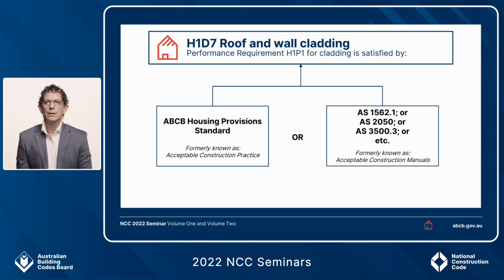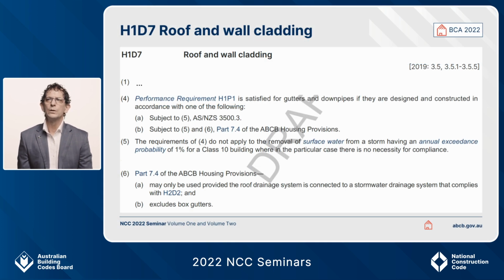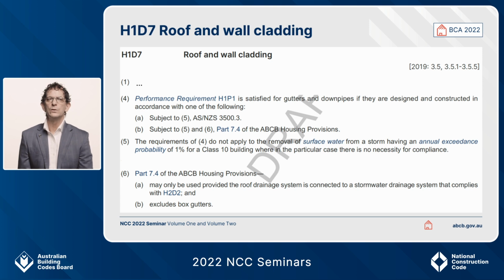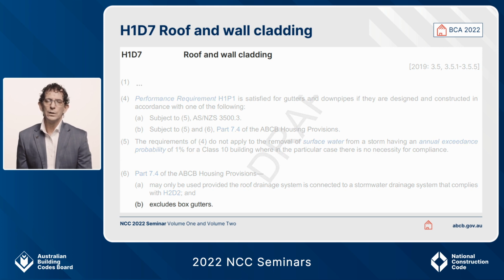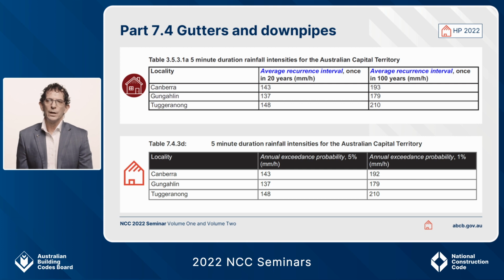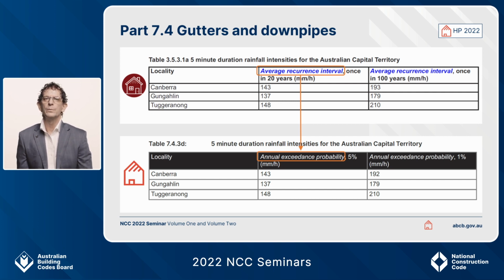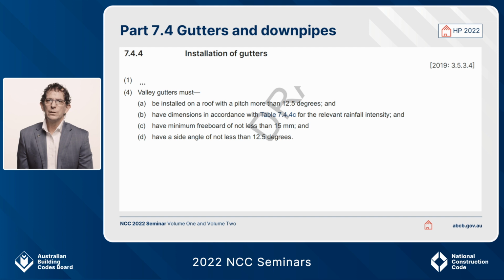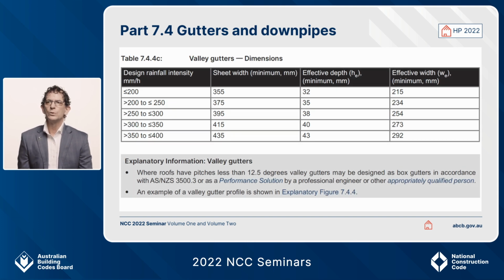2022 NCC Seminars: Volume Two - Roof and wall cladding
This video from the 2022 NCC Seminars discusses Part H1D7 Roof and wall cladding from NCC 2022 Volume Two.